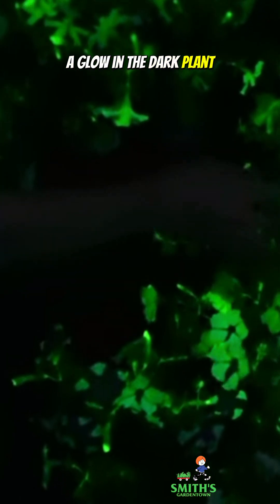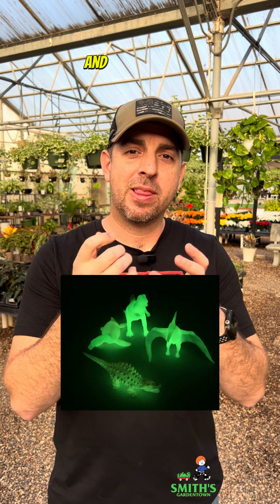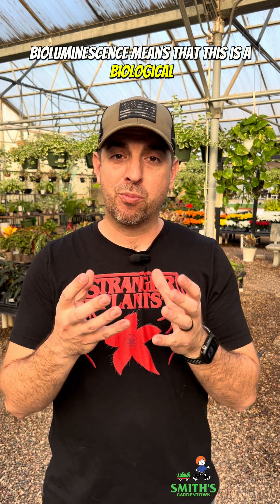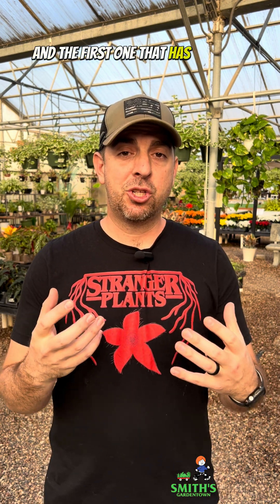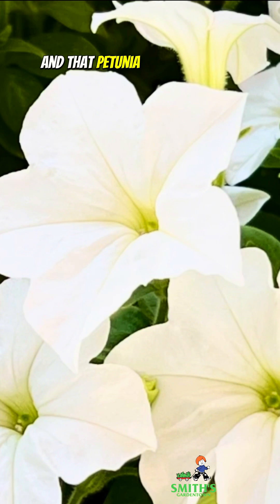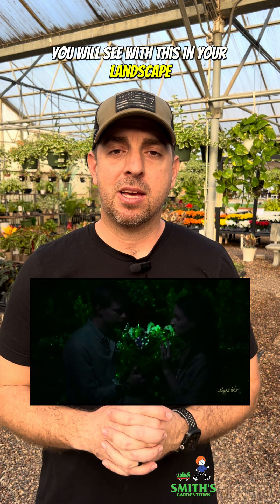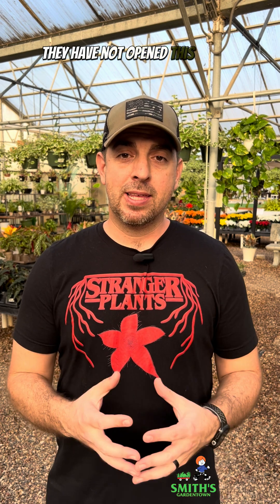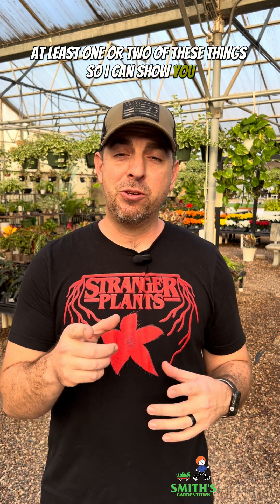Glow In The Dark Plant?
🌟 Glow-in-the-dark plant?! Yes! This beauty lights up your garden at night, bringing a touch of magic with natural bioluminescence.🌙 ✨🪴